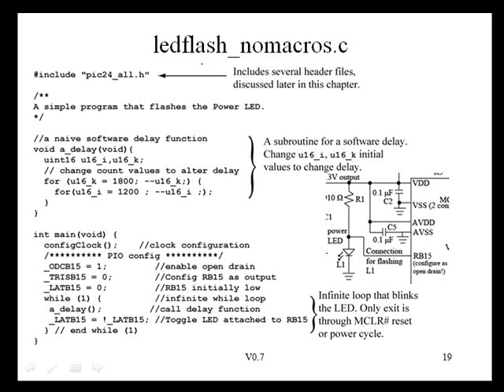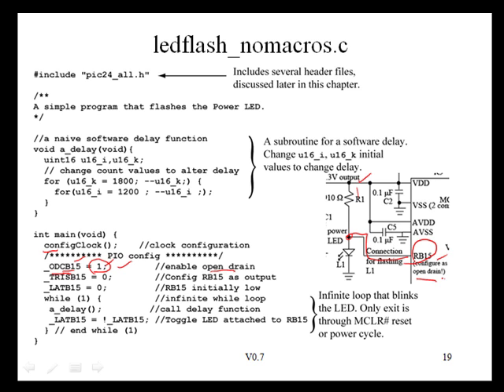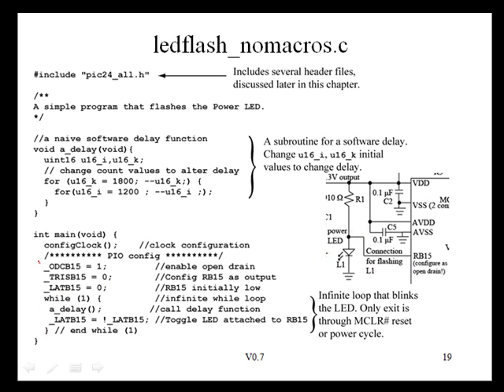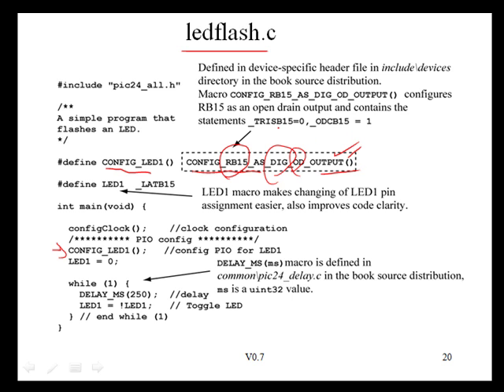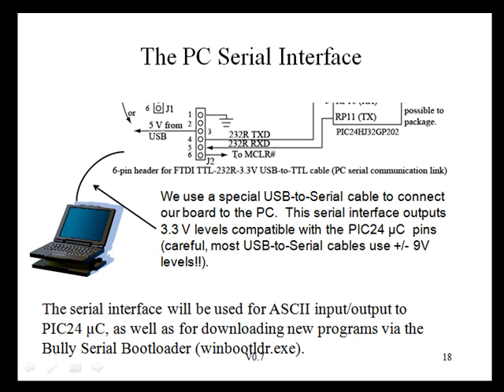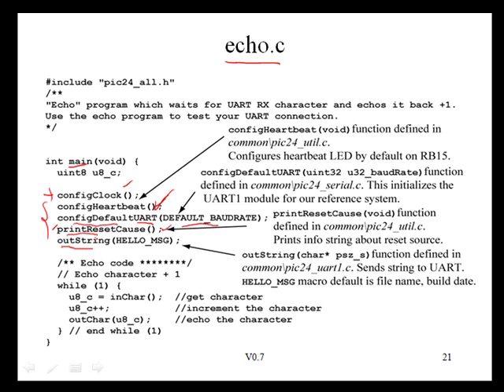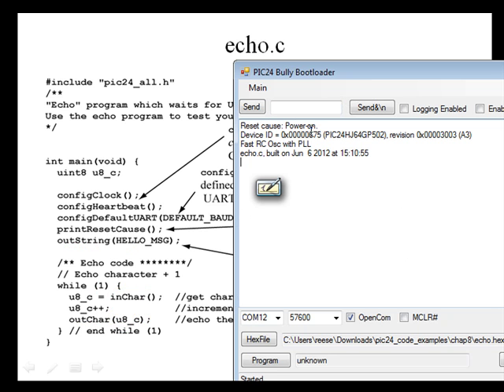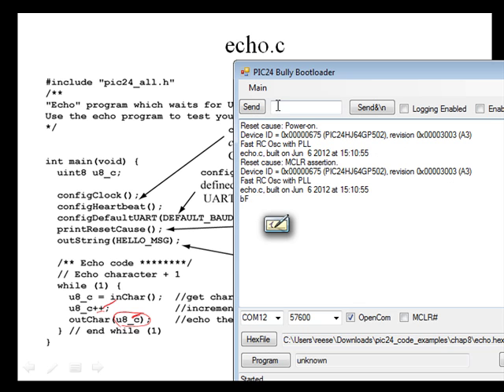chap 8 part2 3